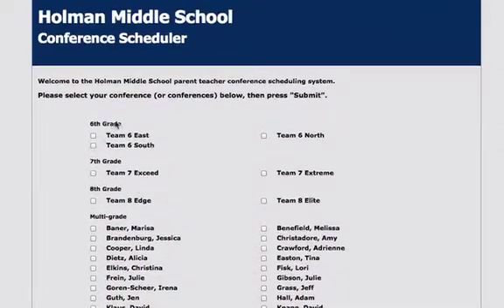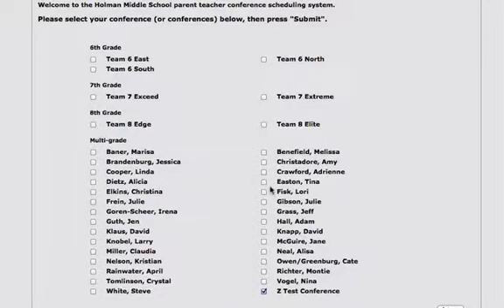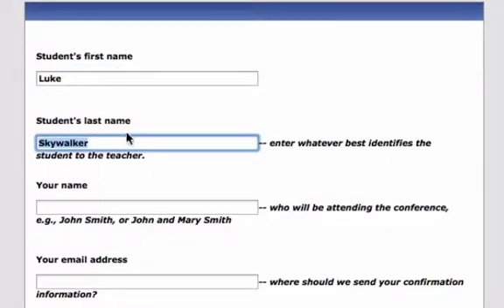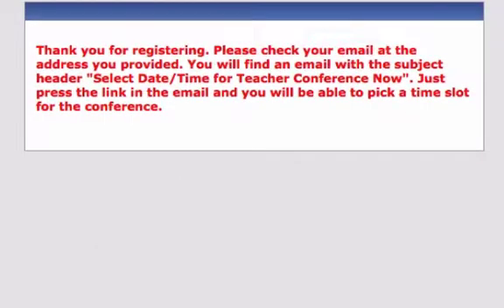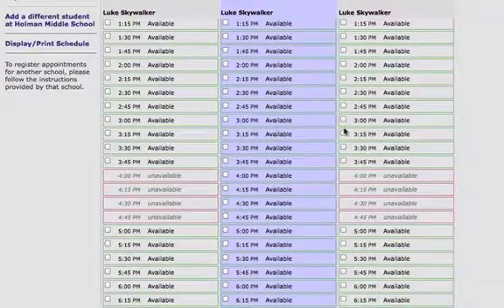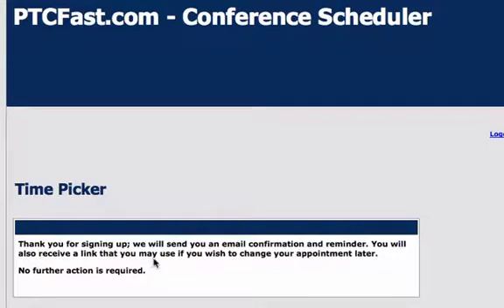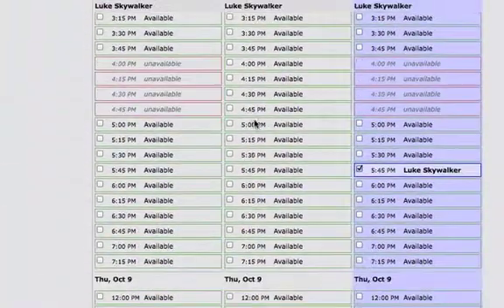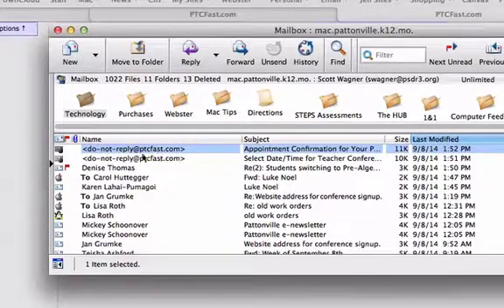Scheduling Parent Teacher Conferences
This tutorial shows how to schedule Parent-Teacher conferences using our PTCFast conference sign up system.